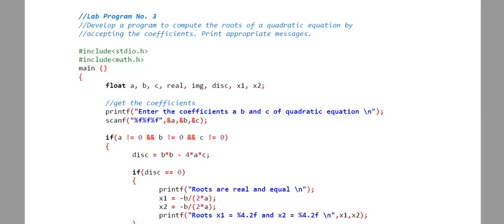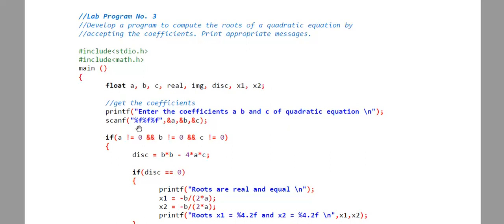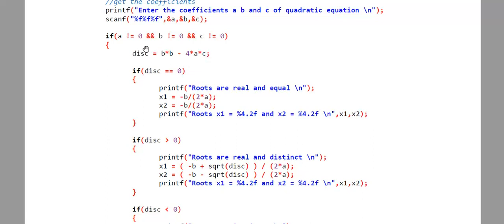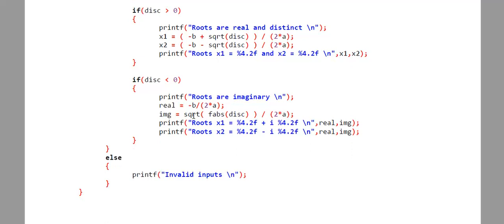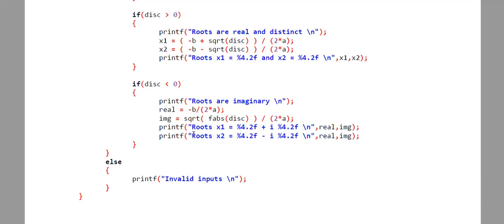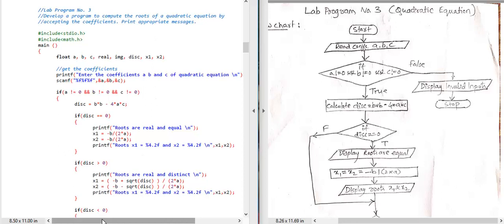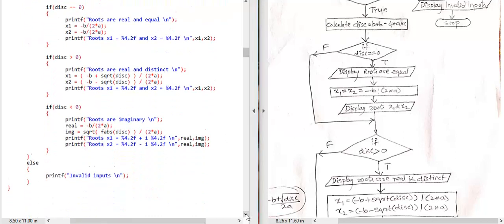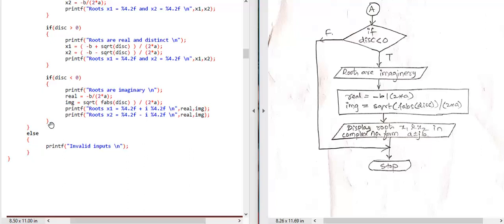JCE CSE Computer Programming Laboratory 18CPL27 (E Div) Lab Program 3.1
Lab Program No. 3 - Finding Roots of a quadratic Equation.